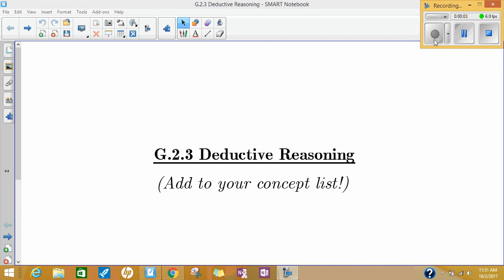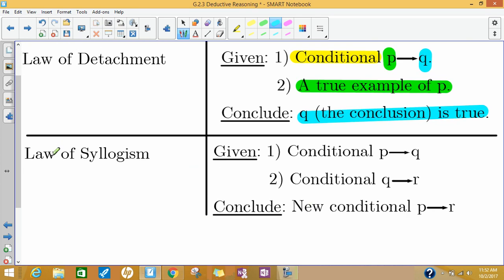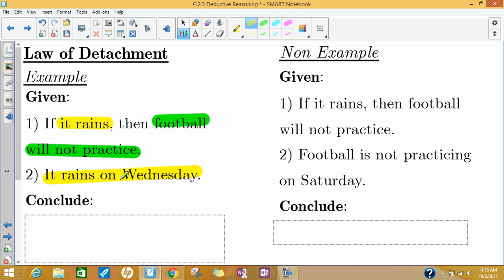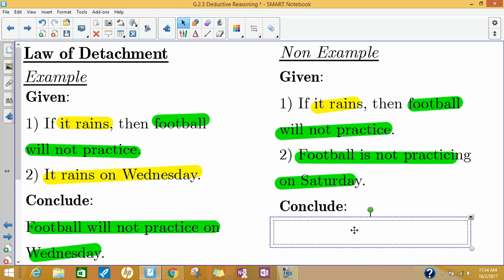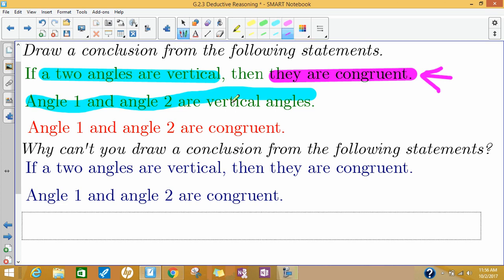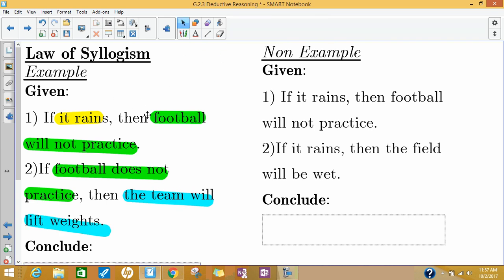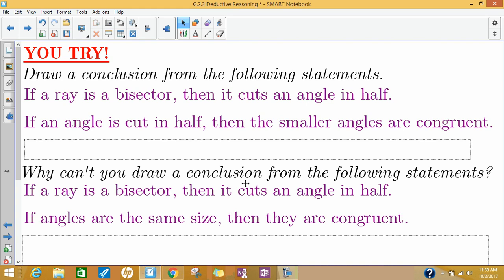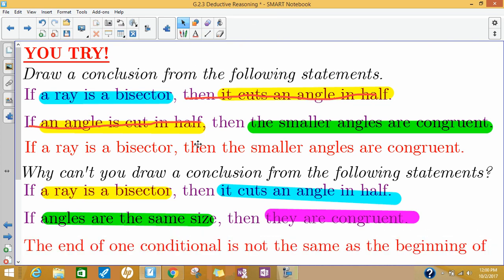G 2 3 Deductive Reasoning